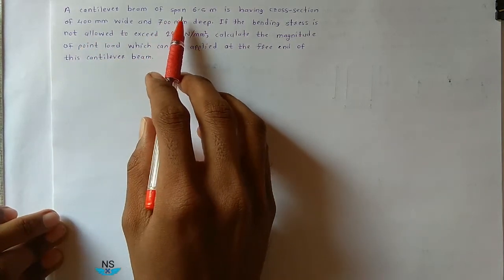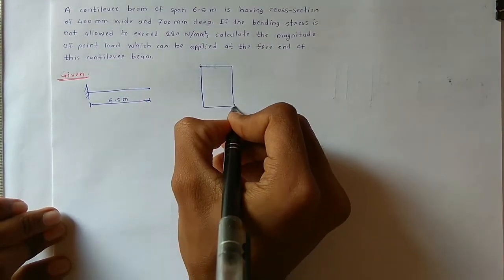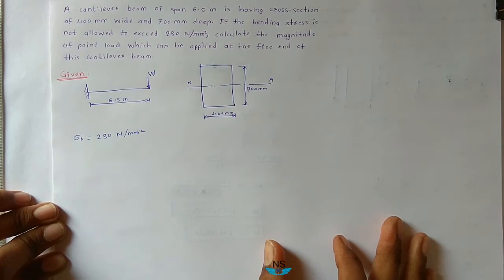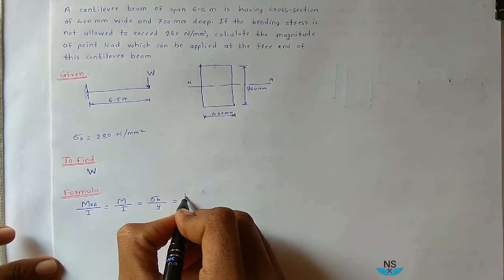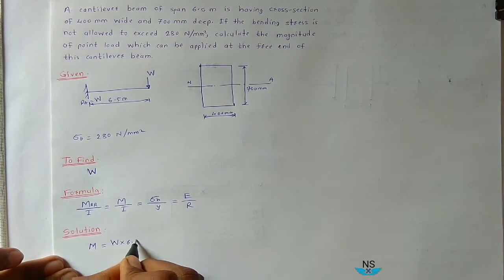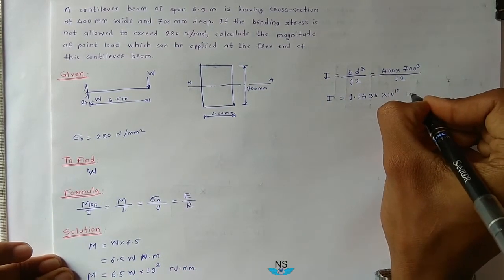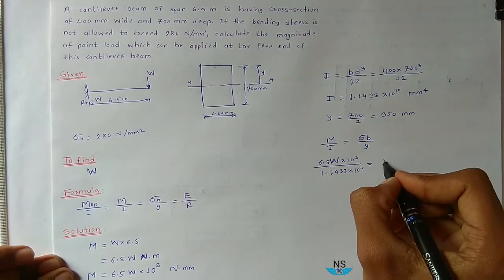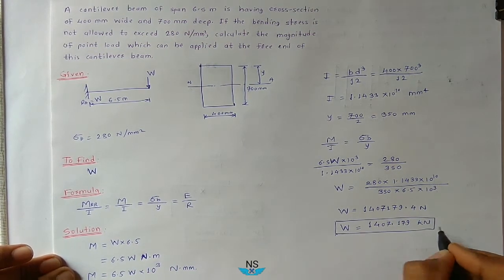Bending Stresses (Problem - 04) ।। To find point load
In this video I solved problem on the topic bending stresses.